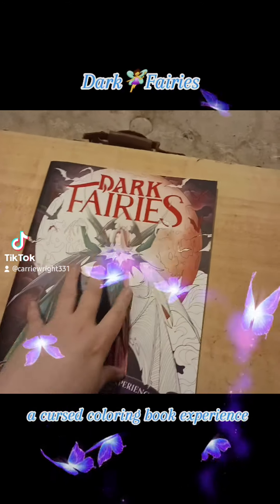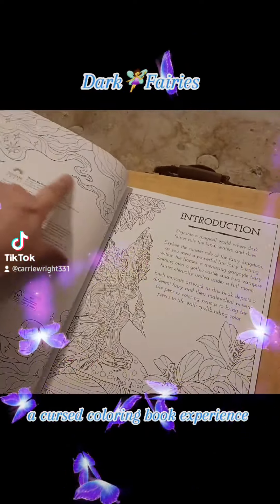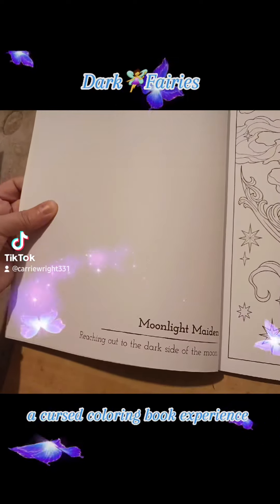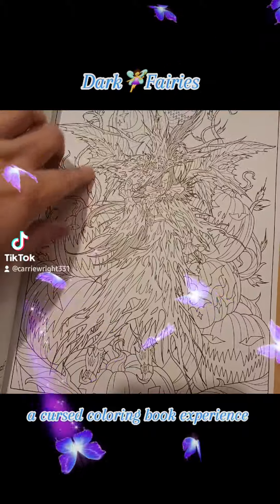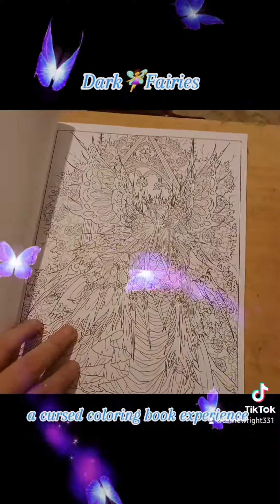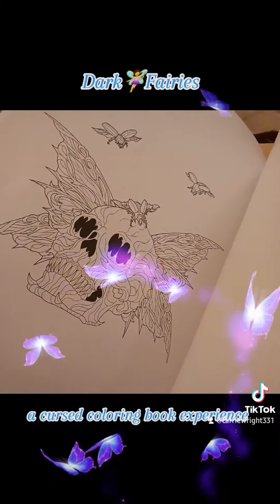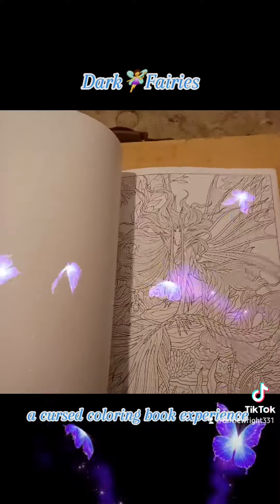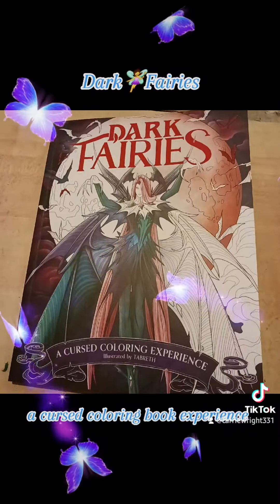Dark Faeries coloring book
a nice find at Five Below